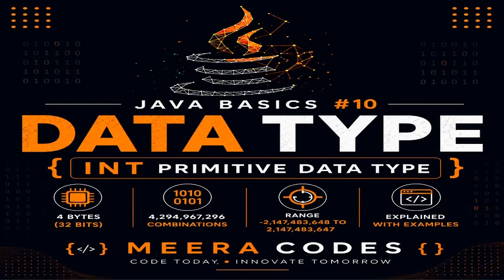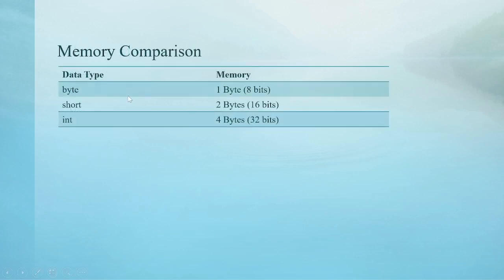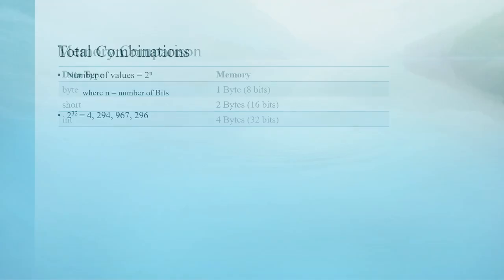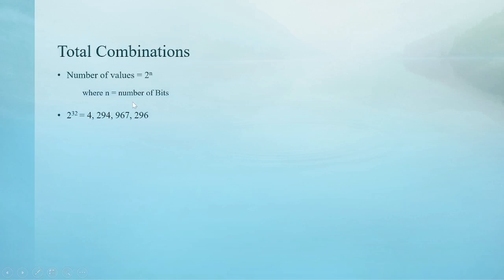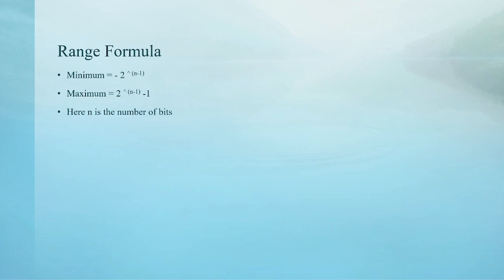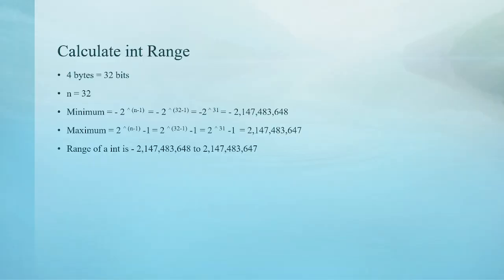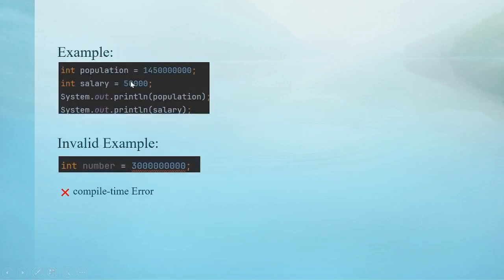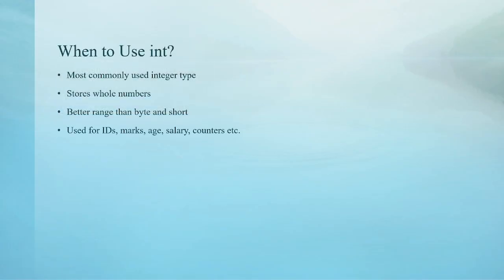Integer Data Type in Java Explained | Memory, Range, Examples | Java Basics #10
In this video, we'll learn about the int Data Type in Java, the most commonly used integer primitive data type. We'll understand its memory size, binary combinations, range calculation, and practical examples.
📚 Topics Covered:
✅ What is the int Data Type?
✅ Memory Size (4 Bytes = 32 Bits)
✅ Total Binary Combinations (2³²)
✅ Formula to Calculate the Range
✅ Range of int (-2,147,483,648 to 2,147,483,647)
✅ Java int Examples
✅ When to Use int Data Type
✅ Why int is the Default Integer Type in Java

By the end of this video, you'll understand why int is the default choice for storing whole numbers in Java and how to calculate its range using a simple formula.